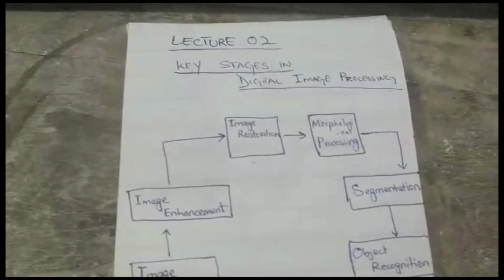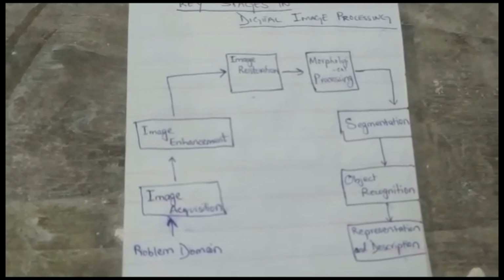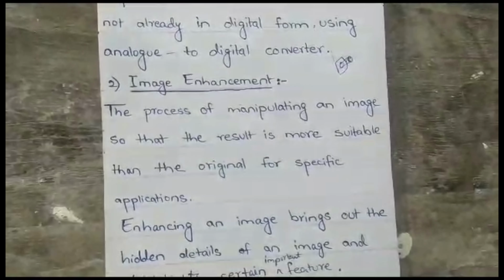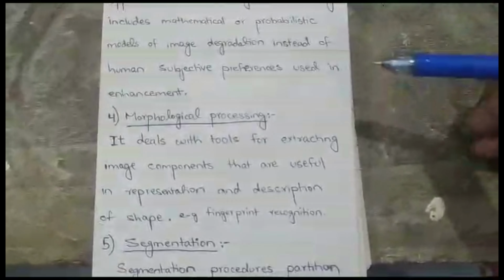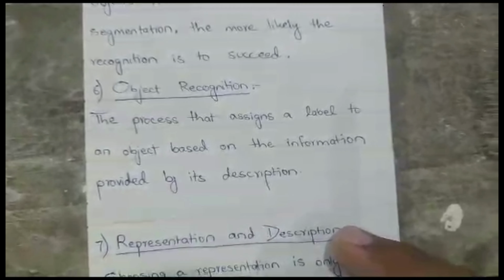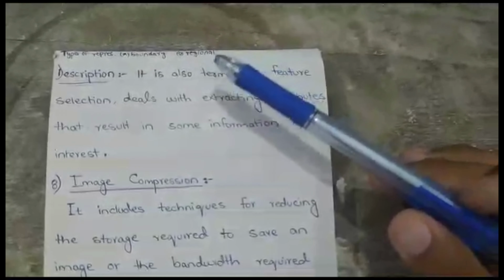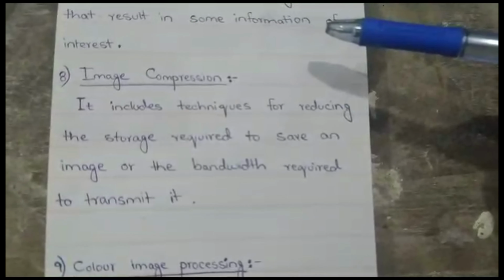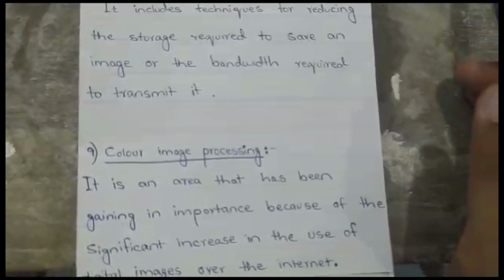Key Stages in Digital Image Processing || Digital Image Processing Lec 2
Digital image processing involves various stages to manipulate and analyze images. Here are the key stages typically involved in digital image processing:

Image Acquisition: The process of capturing or obtaining an image using a device such as a camera, scanner, or satellite sensor. The image can be in analog or digital form.

Image Preprocessing: This stage involves enhancing the quality of the acquired image for better analysis. It includes operations like image resizing, cropping, color correction, noise removal, and filtering to improve image clarity and remove unwanted artifacts.

Image Enhancement: The goal of image enhancement is to improve the visual quality of an image or extract specific features for better interpretation. Techniques like histogram equalization, contrast stretching, sharpening, and dynamic range compression are commonly used to enhance images.

Image Restoration: Image restoration is performed to recover images that have been degraded due to various factors such as noise, blurring, or compression. Restoration techniques aim to estimate and reverse the degradation process to obtain a clearer and more accurate representation of the original image.

Image Segmentation: Segmentation involves partitioning an image into meaningful regions or objects. It aims to identify and separate different objects or regions of interest within an image. Techniques like thresholding, edge detection, clustering, and region-based methods are used for image segmentation.

Feature Extraction: Feature extraction is the process of extracting meaningful and relevant information from images. It involves identifying and representing distinctive features or patterns that can be used for further analysis or recognition tasks. Common features include edges, corners, textures, shapes, and color descriptors.

Image Representation and Description: This stage involves representing the extracted features or the entire image using suitable mathematical models or descriptors. It includes techniques like histograms, Fourier transforms, wavelets, or other feature descriptors to capture the characteristics of the image.

Image Recognition and Classification: Image recognition aims to identify and classify objects or patterns within an image. It involves applying machine learning algorithms, such as convolutional neural networks (CNNs), support vector machines (SVM), or decision trees, to analyze the extracted features and make predictions or classifications.

Image Compression: Image compression techniques are used to reduce the size of digital images while minimizing the loss of important information. Compression can be lossless (reversible) or lossy (irreversible), and it plays a vital role in reducing storage requirements and facilitating efficient transmission of images over networks.

Image Interpretation and Analysis: In this final stage, the processed image or its extracted features are analyzed, interpreted, and used for various applications like object recognition, image understanding, medical diagnosis, surveillance, remote sensing, and more. It involves making decisions or extracting meaningful information based on the processed image data.

These stages are not always strictly sequential and can overlap or be iterative, depending on the specific image processing task and application.